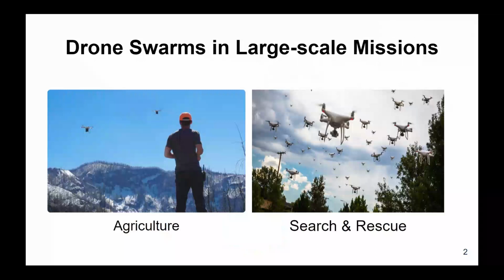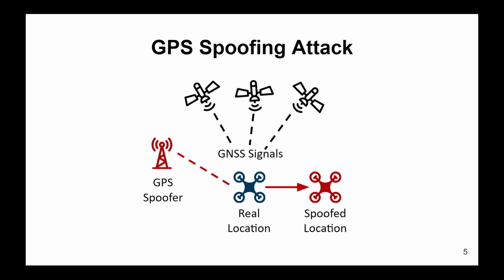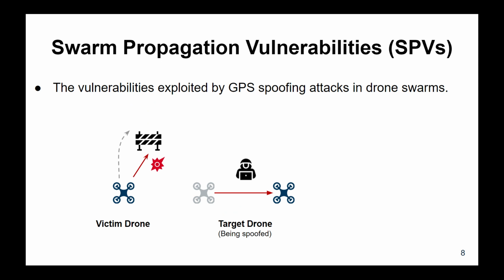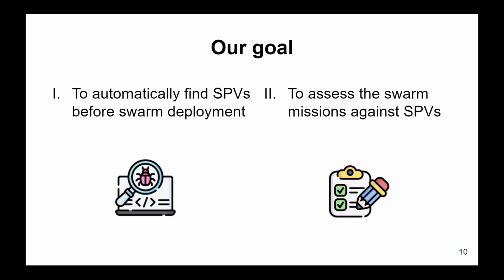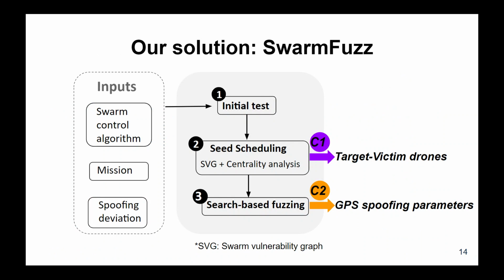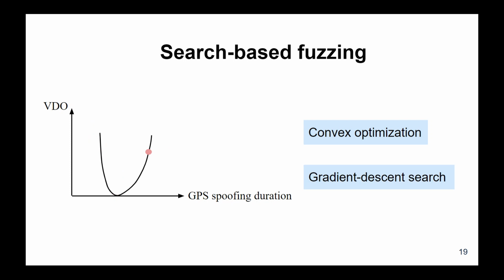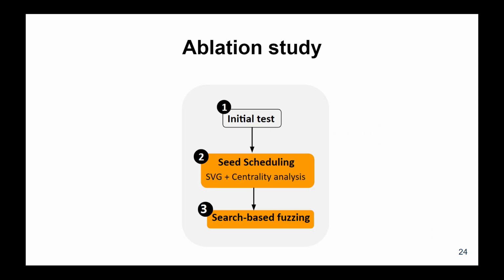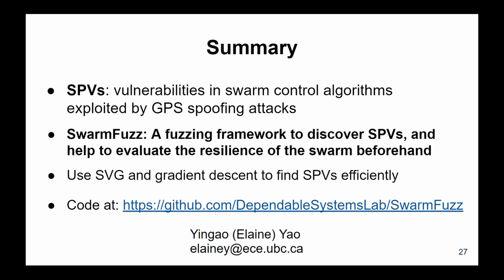DSN'23 SwarmFuzz: Discovering GPS Spoofing Attacks in Drone Swarms